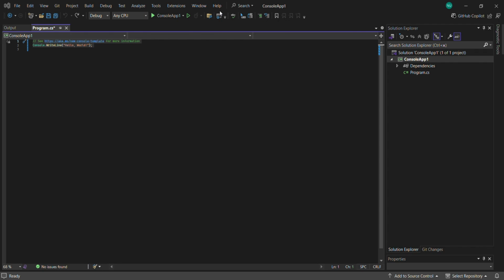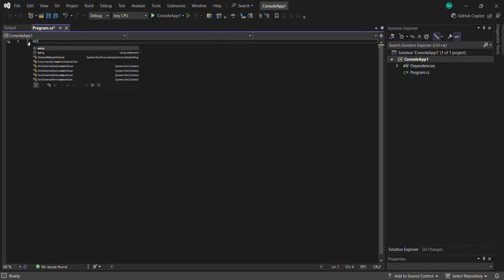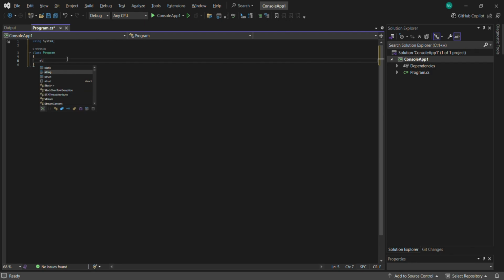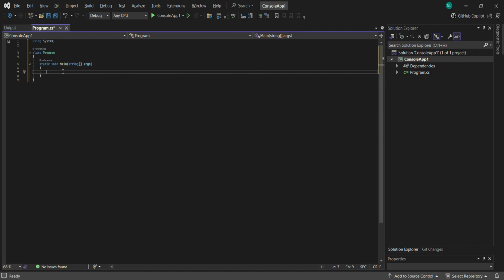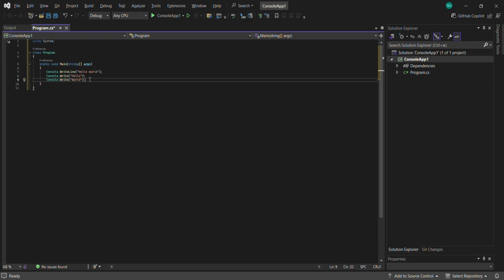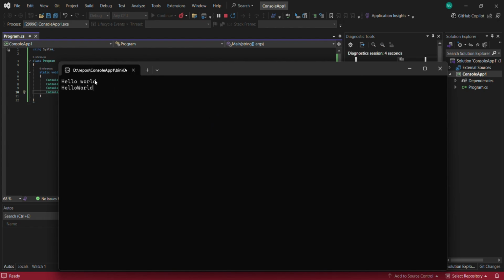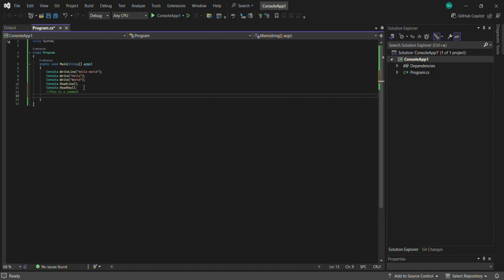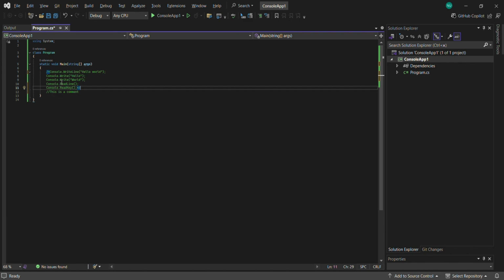Learning C# for Beginners / Lesson #2 – Basic Structure. Outputting Information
In this lesson, we learn the basic structure of a C# program.

Topics covered:
- Program.cs structure
- Main method
- Console.WriteLine
- Console.Write
- Console.ReadLine
- Console.ReadKey

This lesson is part of the "C# for Beginners" series.